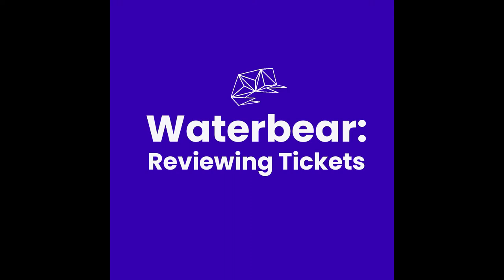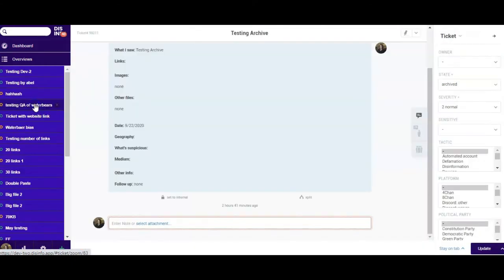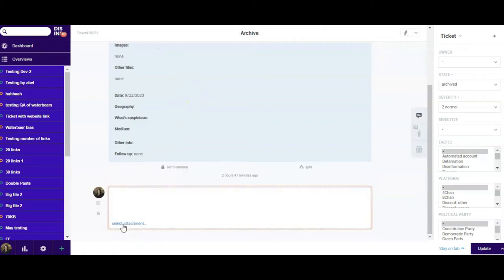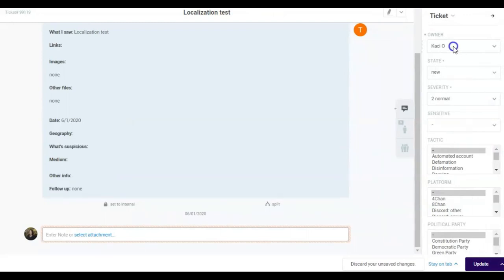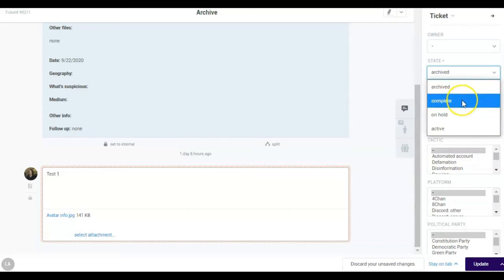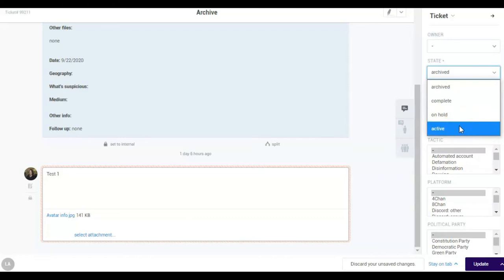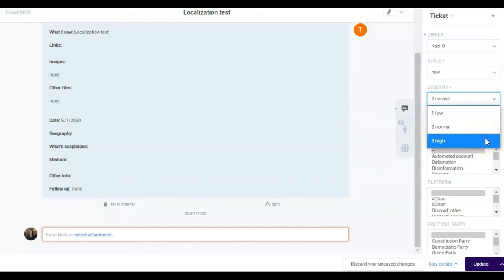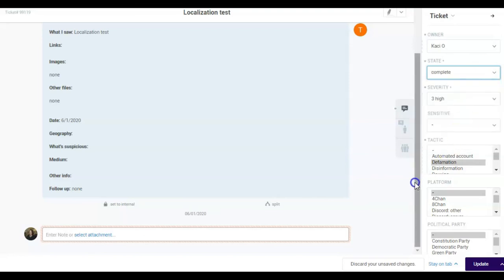Waterbear: Reviewing Tickets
Reviewing tickets is an important step in the analysis process. This video explains the review process within CDR Link.